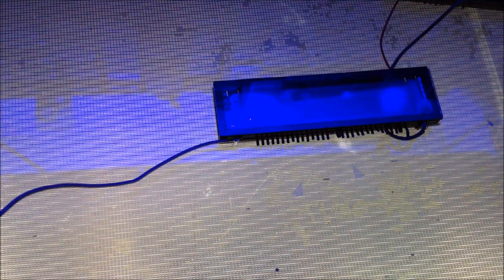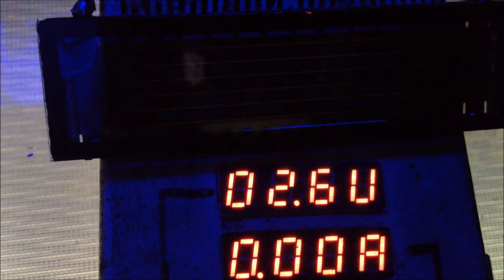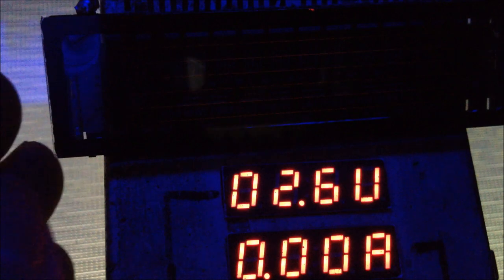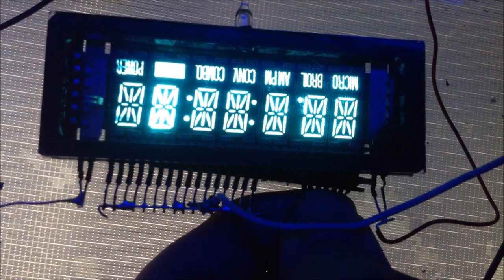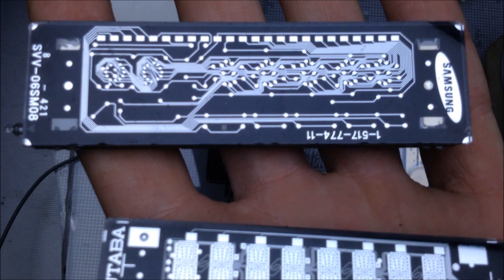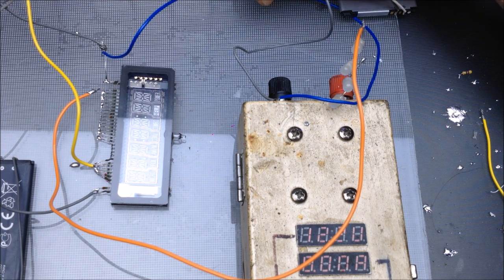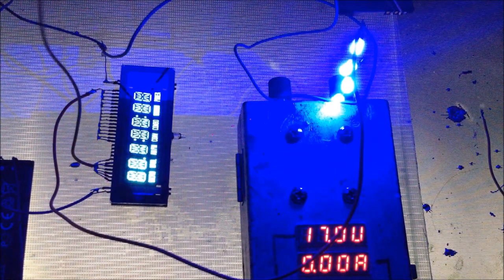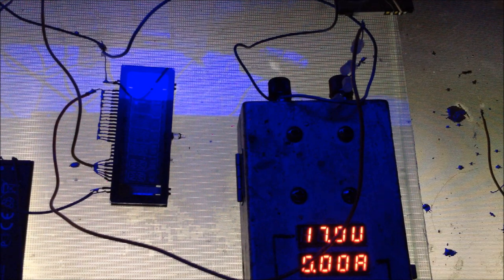How a Vacuum Fluorescent Display (VFD) Works, Wiring + More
In this video I will be showing you just how simple a Vacuum Fluorescent Display ( VFD ) is to use. These things used to confuse me but they are actually really cool. I will show you the parts, how to wire them, and what they do as well as another creative use for VFDs as a Triode vacuum tube. In addition I will also show you how I thought these might of worked and how that lead me to think these where more tricky then they actually are. I hope this helps and that you enjoy!